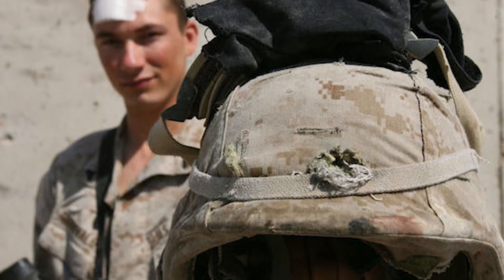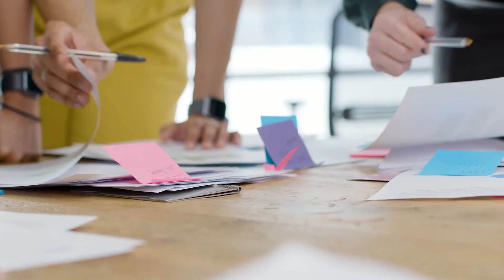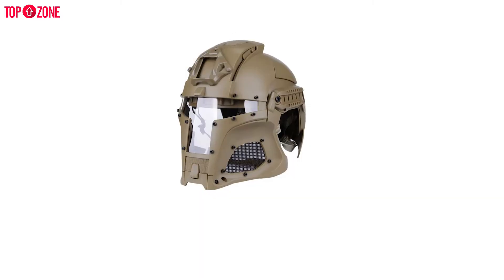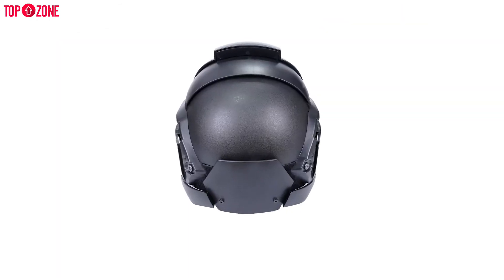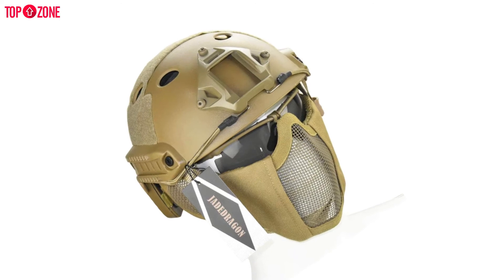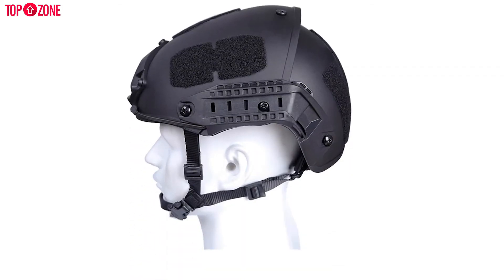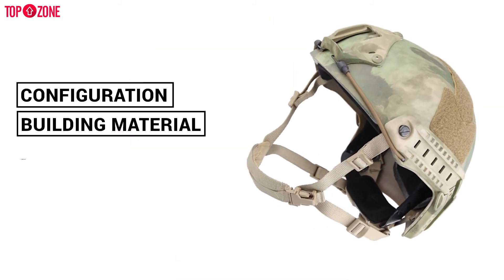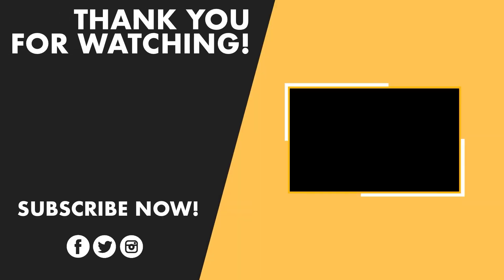Top 5 Best Ballistic Helmets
1.YASHALY Tactical Military Ballistic Helmet

2. SUNRIS Tactical Ballistic Helmet

3. Jadedragon PJ Tactical Fast Helmet

4.Outry Ballistic Helmet

5.EMERSONGEAR Tactical Adjustable Fast Helmet
Other Videos Links:
We all know that a head injury can permanently disable or kill someone instantly. In the conflicting areas, one often gets shot or stoned in the head that is much more dangerous. Ballistic helmets have a great impact on us, especially on the persons who are involved in security forces or combat areas. The best ballistic helmet will protect the noggin, which is the most sensitive and important part of our body. So, whenever you are heading to buy a ballistic head protector, do not compromise with your demands. There are several types and brands of helmets all over the market for the army. Each design has its characteristics. In this article, we are aiming to ensure you get the most appropriate one. We have reviewed the top 5 of the top quality Ballistic Helmets out of various alternatives.